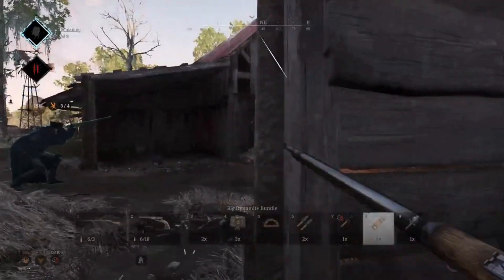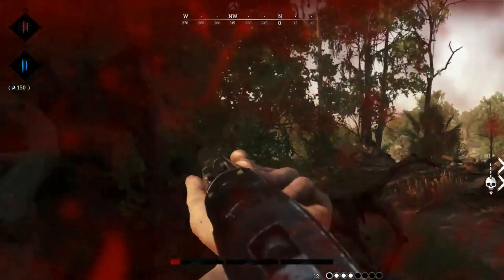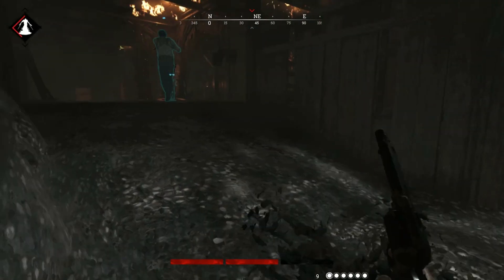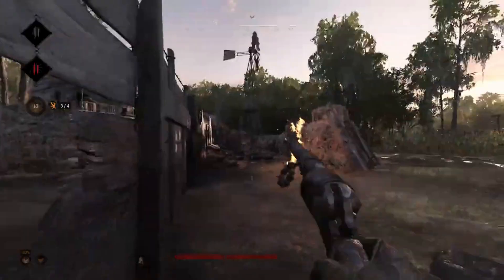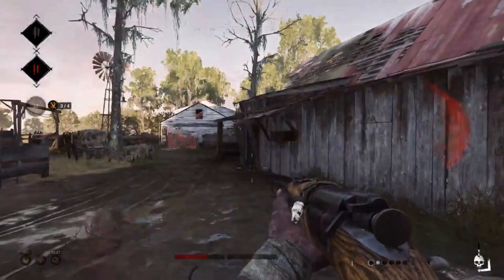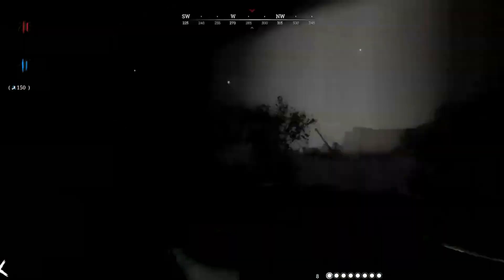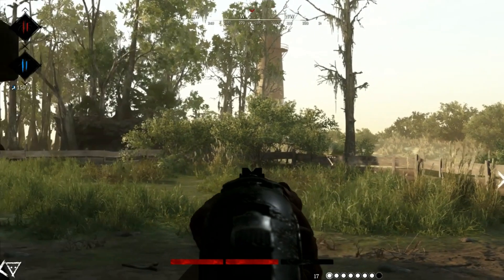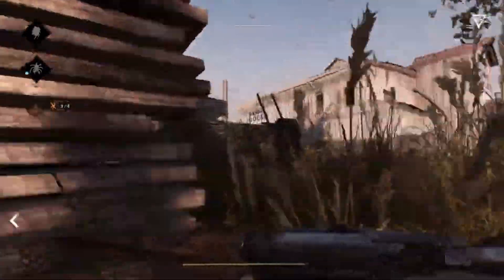Hunt Showdown Review 2024 - Is It Still Worth Playing?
In our 2024 review of Hunt Showdown, we dive deep into the intense world of this high-stakes PvPvE first-person shooter. We'll explore what makes this game still stand out, from its atmospheric tension to its unforgiving gameplay mechanics. Whether you're hunting terrifying monsters or battling other players for bounties, Hunt: Showdown offers a unique and thrilling multiplayer experience that keeps players coming back for more.

But is it still worth your time in 2024? Join us as we break down the game, discuss the current state of the game, and help you decide if Hunt: Showdown deserves a spot in your gaming library this year.